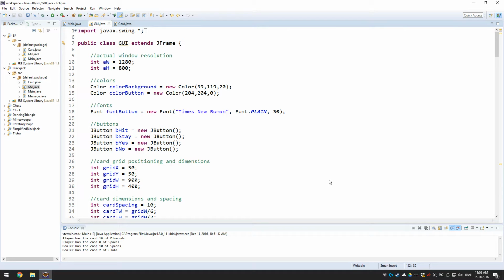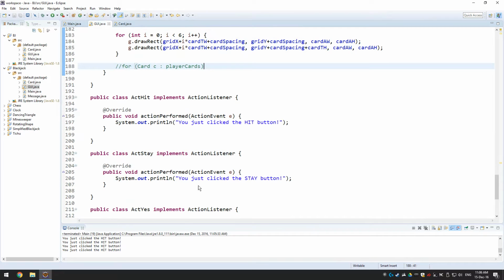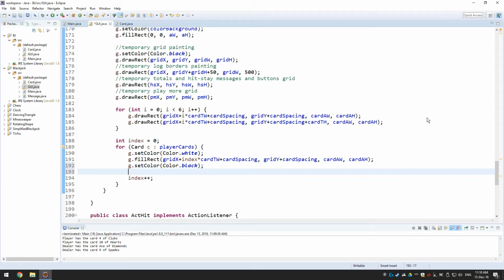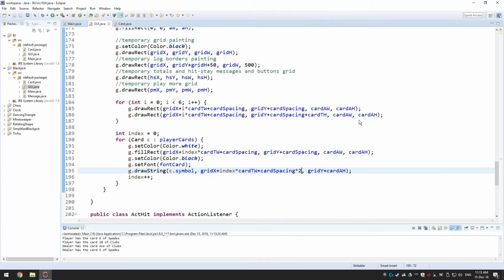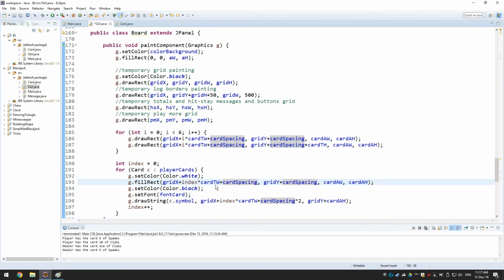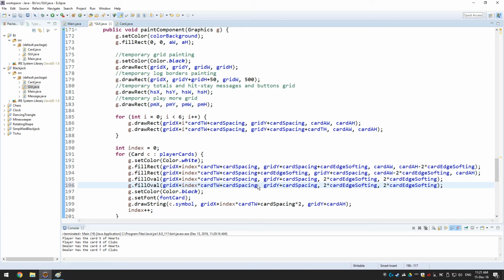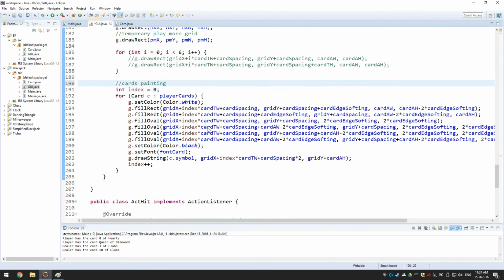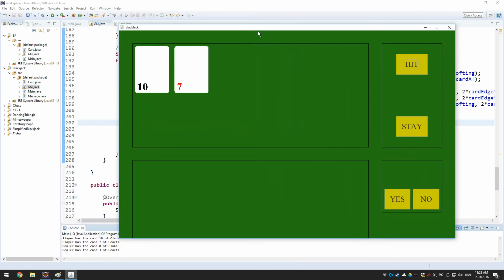Java Tutorial - Creating Blackjack - Part 07 (Displaying cards)